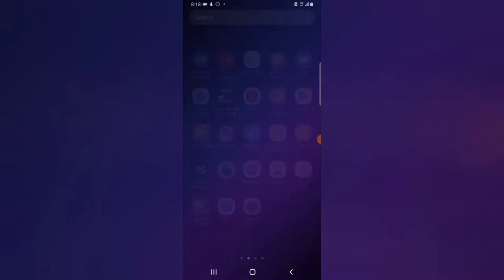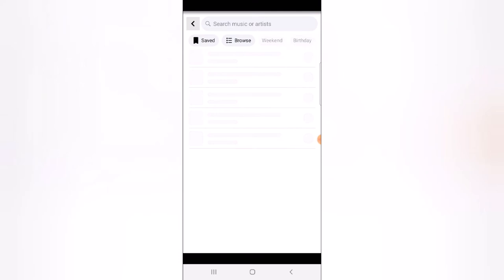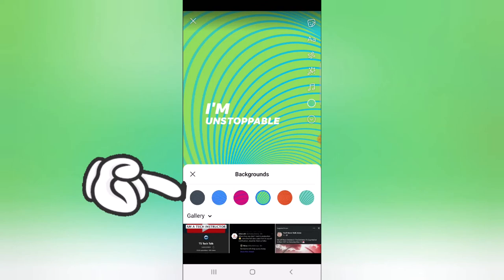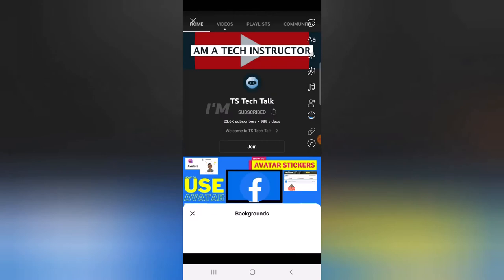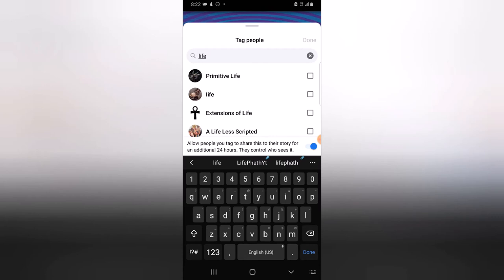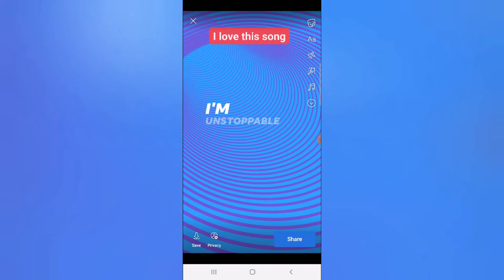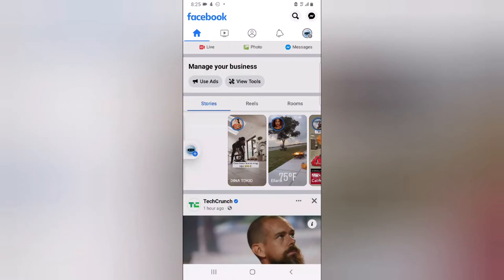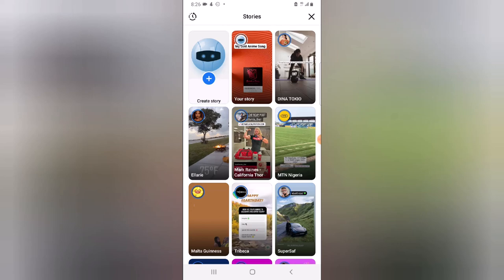How to Create Music Story on Facebook Page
Learn How to Create Music Story on Facebook Page, usually you can create stories on Facebook page but now you can add a music and it plays with lyric on and you can add any text and emoji on the music also, so i hope this is helpful.